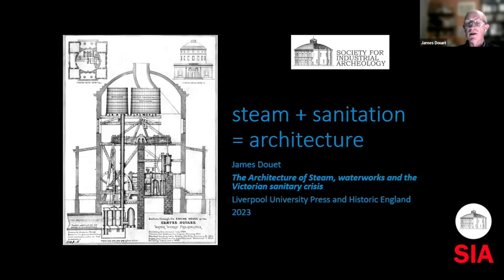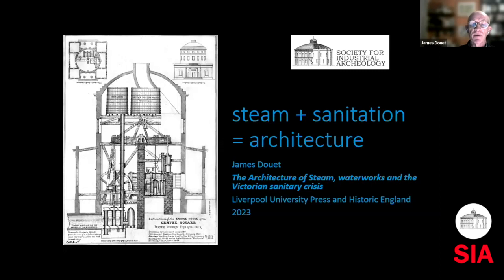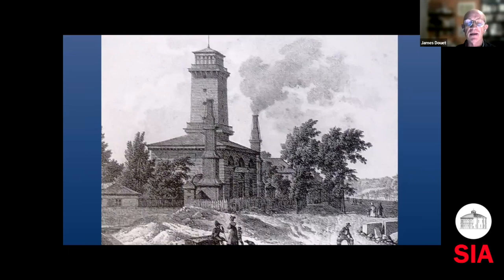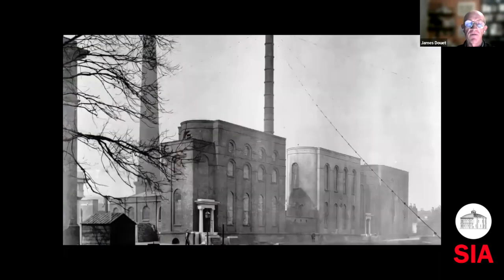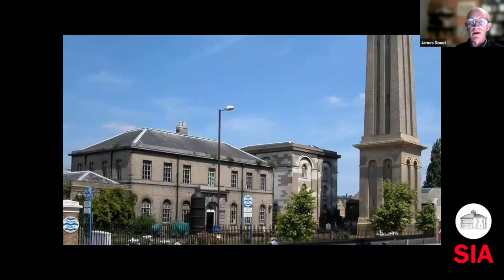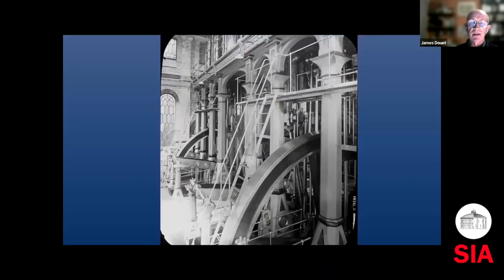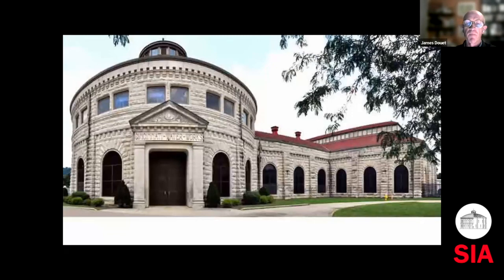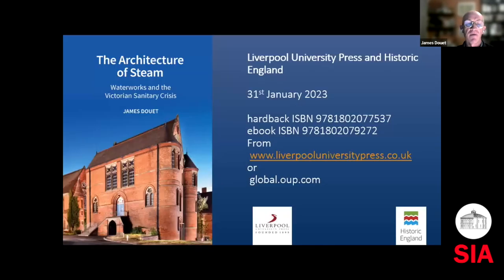IA Online 22: James Douet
James Douet presents on Victorian Waterworks: Sanitation + Steam = Architecture. From the December 14, 2022 session of IA Online.

IA Online is a production of the Society for Industrial Archeology.

The SIA is dedicated to the study, interpretation and preservation of industrial sites, structures, artifacts and technology and is North America's foremost network of people with academic, professional and avocational interest in the industrial past.